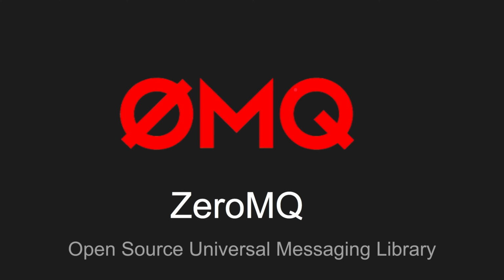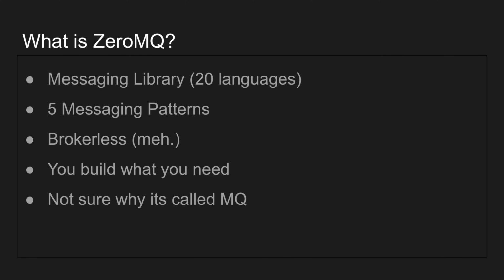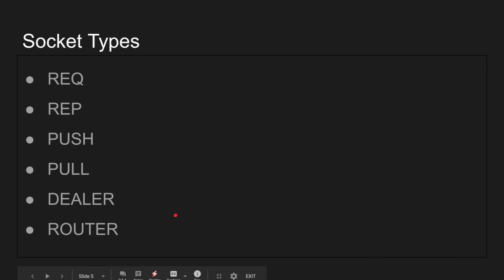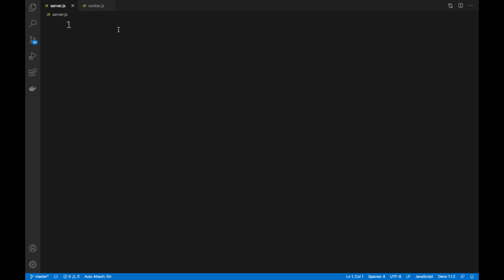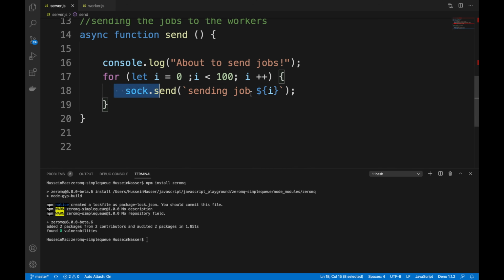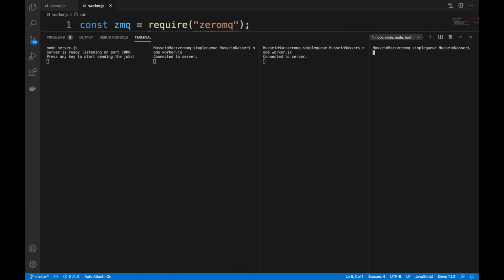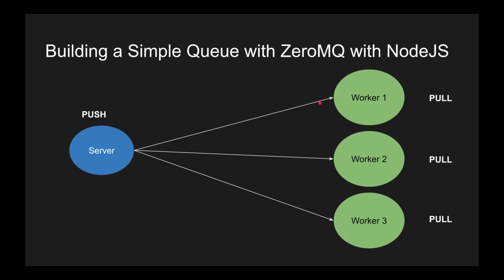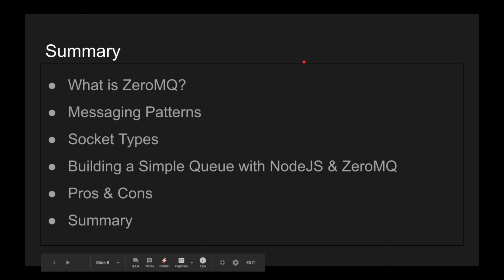ZeroMQ (ØMQ) Crash Course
ZeroMQ (ØMQ) is an Open Source Messaging Library designed for a high-performance asynchronous messaging library. In this video, I discuss this tech and build a simple queue with this tech

0:00 Intro
1:48 What is ZeroMQ?
4:48 Messaging Patterns
6:42 Socket Types
8:55 Simple Queue
11:00 Code
23:20 ZeroMQ Pros & Cons
29:30 Summary

Outline
* What is ZeroMQ?
    * Message library
    * Message Patterns
    * Broker less
    * Simple you build the components that you need
* Sockets Types
    * REQ
    * REP
    * PUSH
    * PULL
    * ROUTER
    * DEALER
* Message PatternS
    * Synchronous Request/Response
    * Asynchronous Request/Response
    * Push/Pull
    * Exclusive Pair
* Example! (Simple Queue (Push Pull))
* Pros & Cons
    * Pros
        * Simple (meh)
        * Efficient lightweight
        * Great for small use cases
    * Cons
        * You have to write customize
        * If you are building a large distributed message queue then you need to implement all features
        * Feels over-engineered Could be simpler.

Stay Awesome,
Hussein